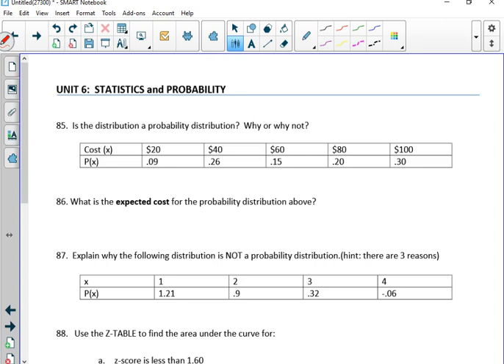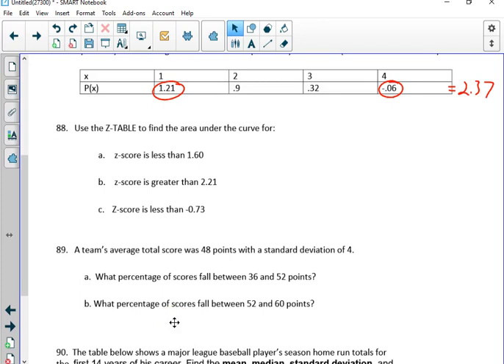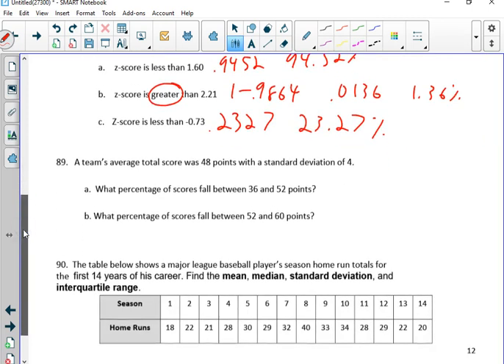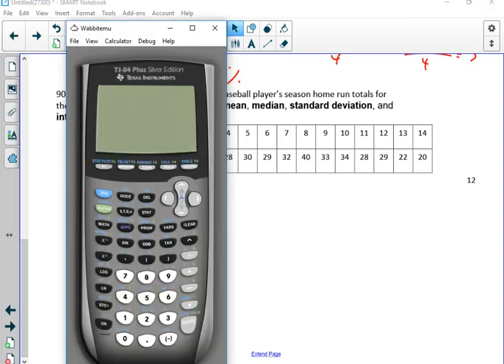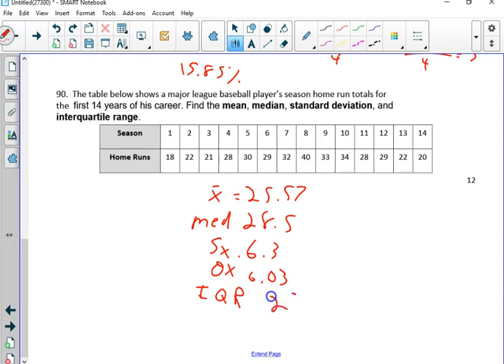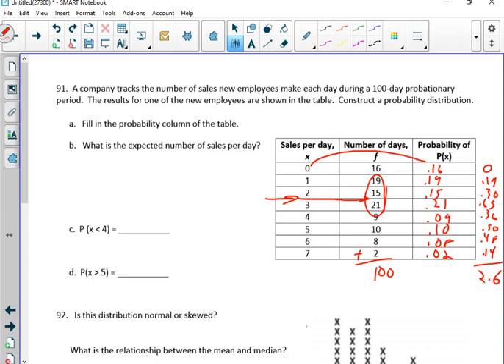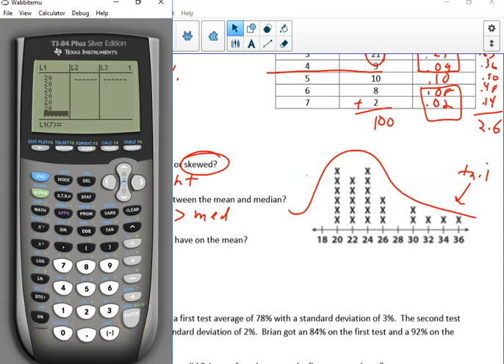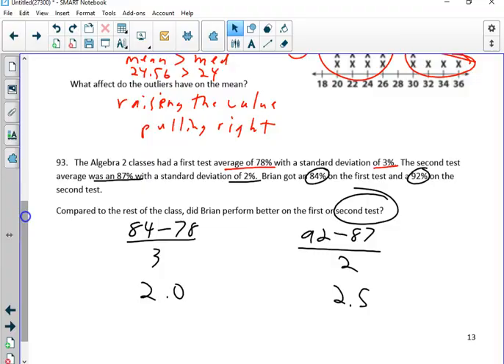algebra 2b semester final review unit 6